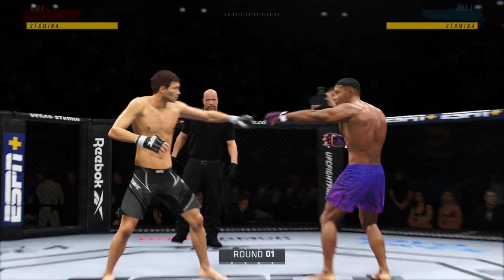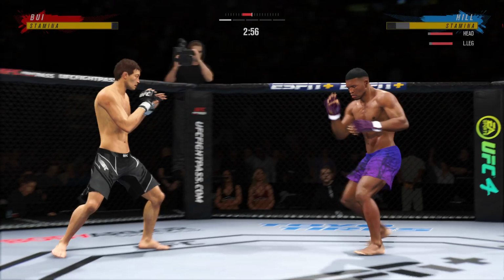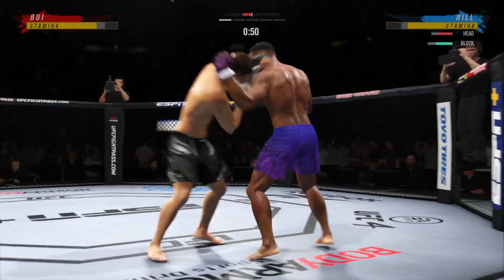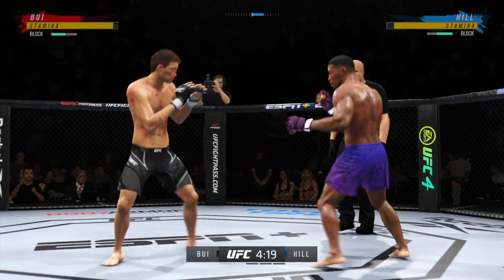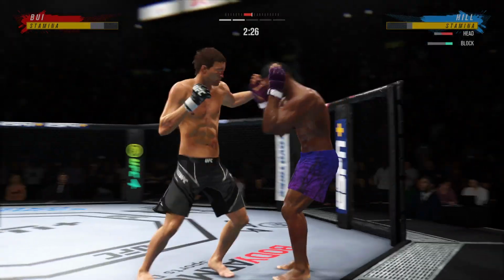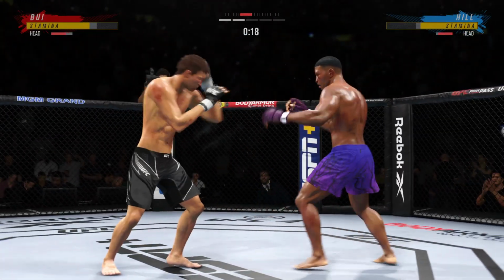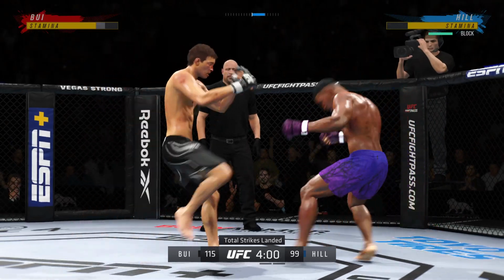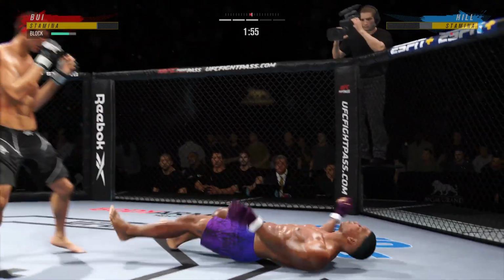Versatile vs dominator - win, perfect striking